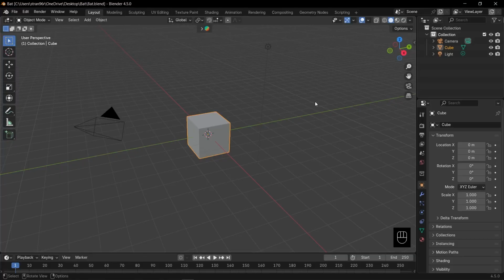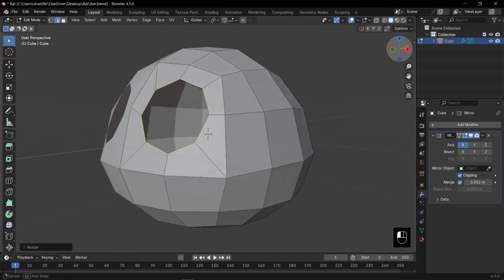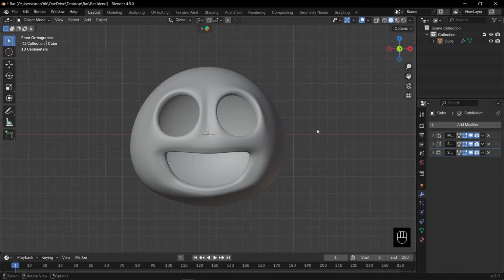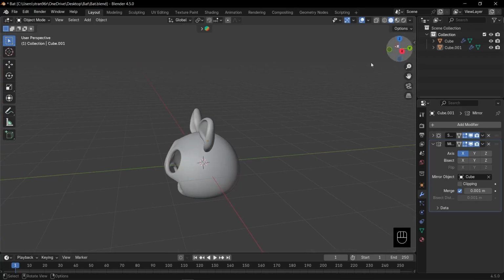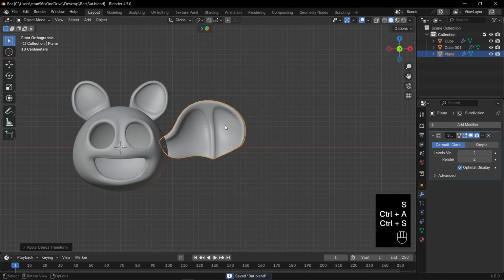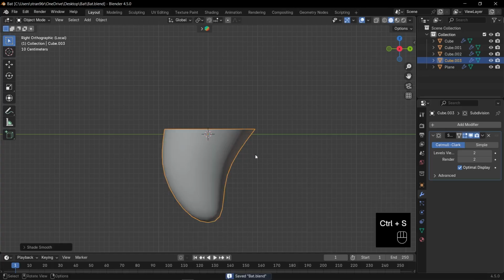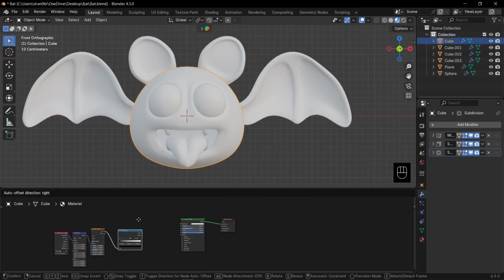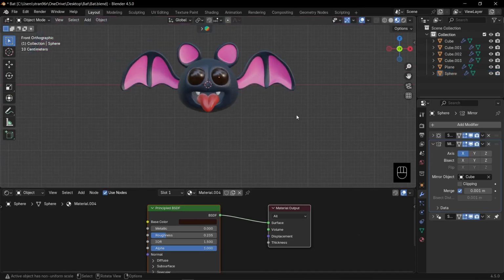Halloween Bat in Blender — Beginner Stylized Character + PBR Texturing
Make your first stylized character in Blender today: a cute 3D bat built from simple shapes and finished with PBR textures. Perfect for beginners—no sculpting required; just clean modeling, materials, and a final render.

In this step‑by‑step tutorial you’ll learn: blocking the body, cutting eye/mouth sockets, adding ears/wings/tongue/teeth, setting big “toon” eyes, and building beginner‑friendly PBR materials for that soft, cartoony look. Works in recent Blender versions (4.x/3.x), render in Eevee or Cycles.

Chapters
00:00 Intro
00:28 Modeling the base
01:28 Adding eye holes and mouth
04:31 Adding ears
06:41 Adding wings
08:57 Adding tongue
10:32 Adding teeth
11:26 Adding eyes
12:34 Adding materials
15:11 Outro

If this helped, tap Like to boost it to more Blender beginners, and comment “BAT” so I can find you. Have questions? Drop them below—I read every comment.